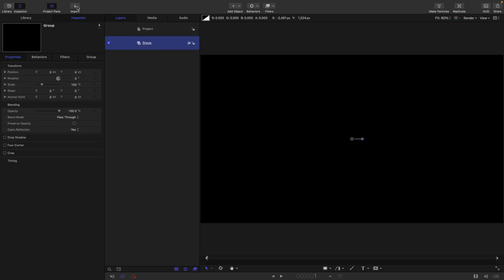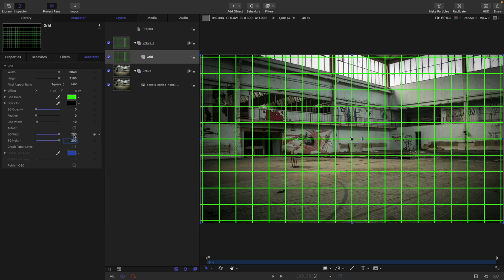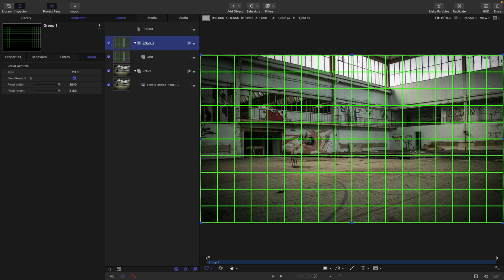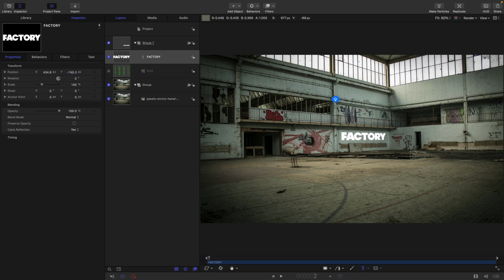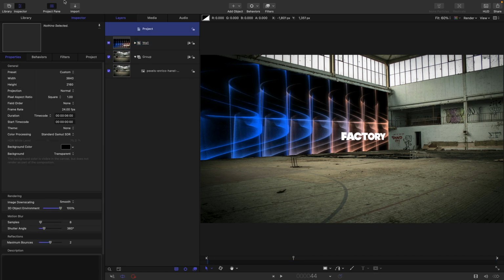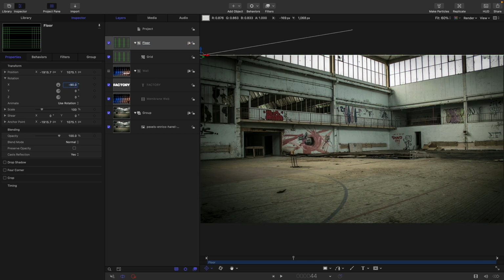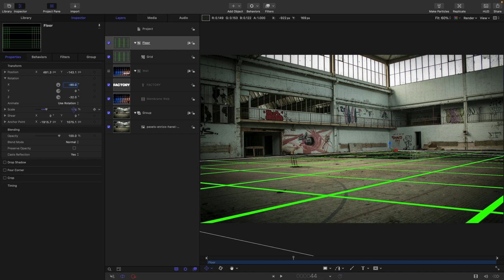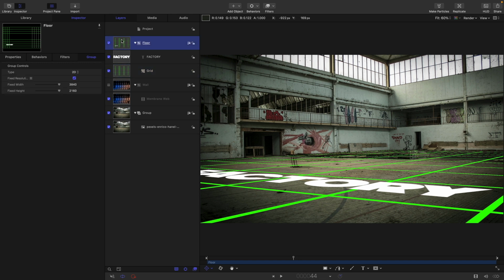Let's get things in perspective!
Perfectly calculate the perspective (vanishing point) of your images in Apple Motion so inserting new elements is quick and easy.